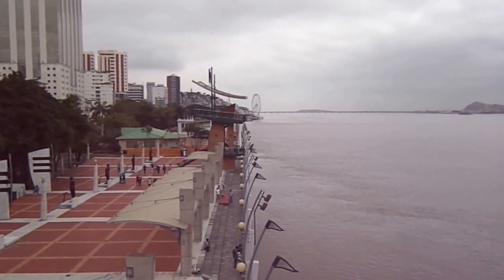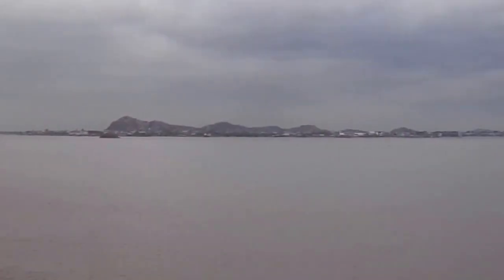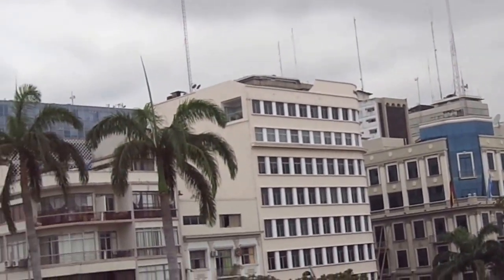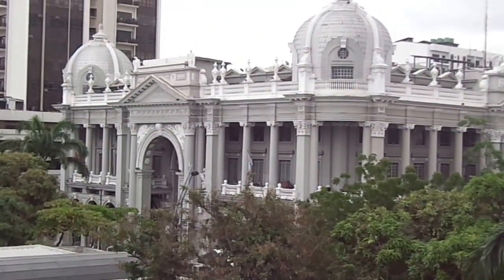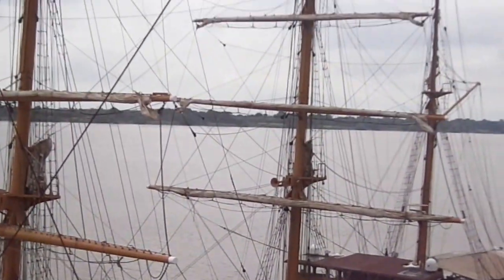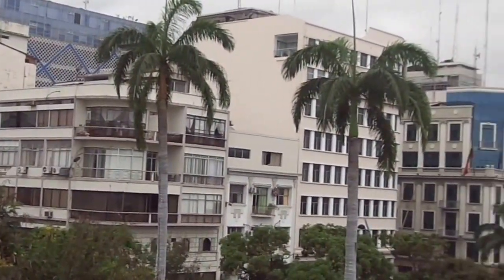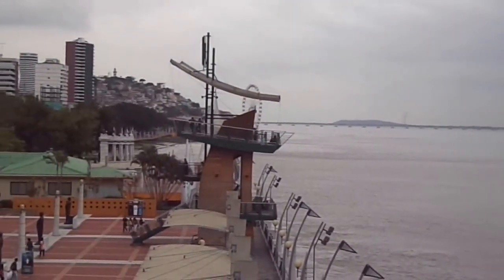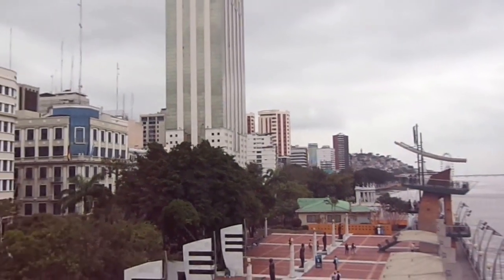Guayaquil, Ecuador - Malecon 2000 - View from the Lookout